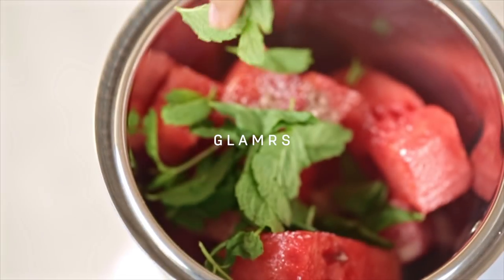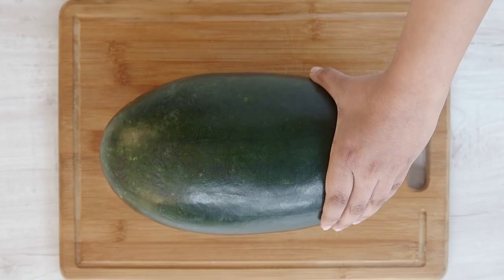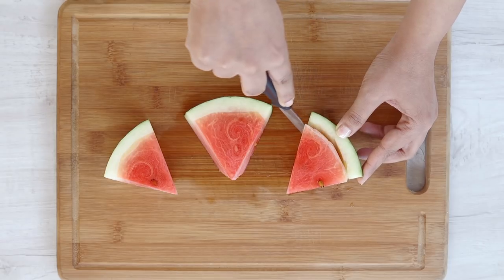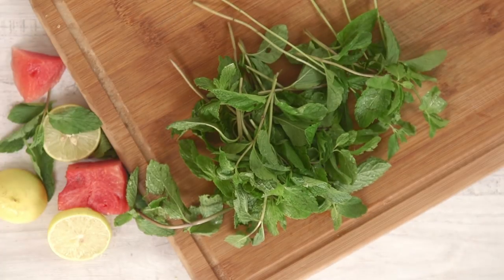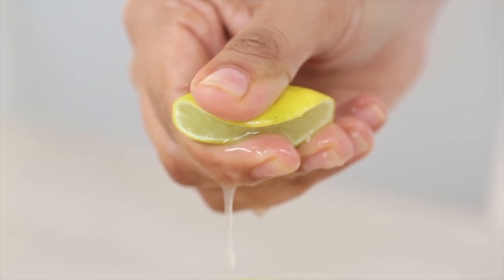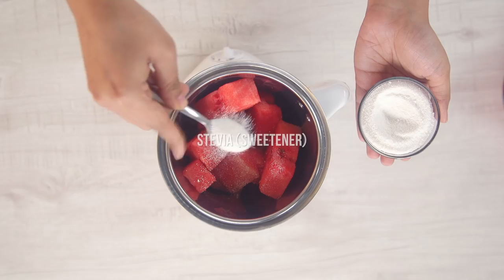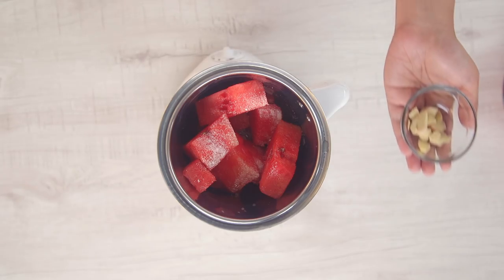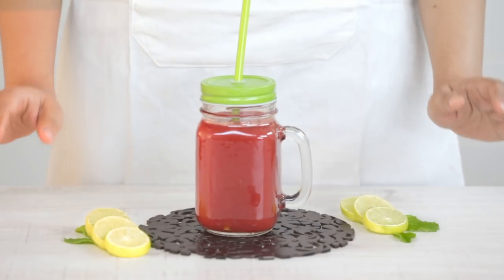Hydrating Summer Cooler | Easy Watermelon Drink | Quick Mocktail Recipe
Watermelon Elixir is a hydrating and nutritious summer cooler that you can prepare in a few minutes.

A delicious, nutritious and easy way to keep yourself hydrated this summer, this Watermelon Elixir is just what you need to drink today! This hydrating drink is designed for maximum cooling and helps accelerate weight loss.

Ingredients:
Watermelon - 1 kg
Black salt - pinch
Stevia powder - pinch

For the full method and more tips and information on making Watermelon Elixir, please

Write in with your own suggestions, for Indian Cuisine in the comments down below. And if you have delicious Indian recipes you would like to see us cook please do share it with us. Let's make 2017 proper tasty :)

Our team of beauty, style, fitness, health and food experts bring you the best advice, tips, tricks, home remedies and recipes, so you are always in-the-know!

Glamrs is now your new treasured source for all things Food! Bringing you traditional favourites, exotic delicacies from the corners of India, and all the tips and techniques you need to know to become a gourmet cook.